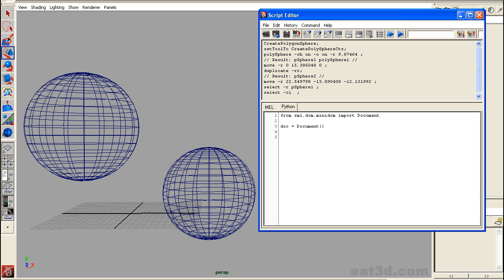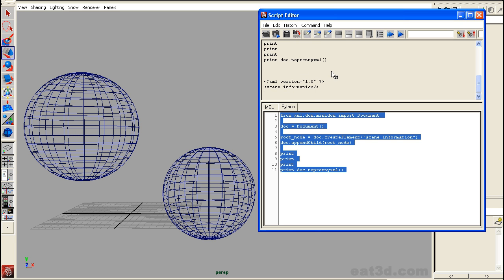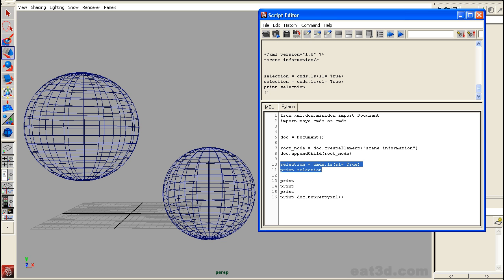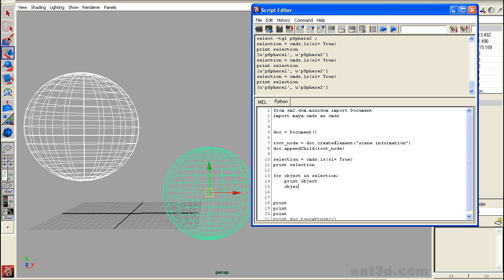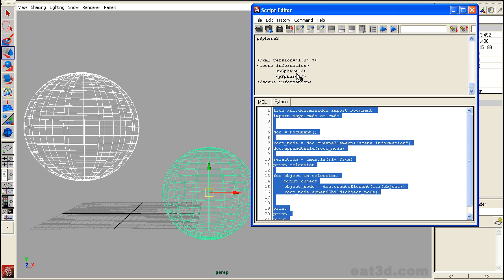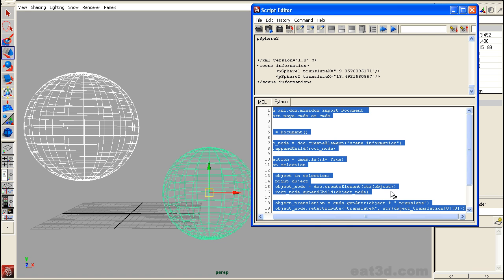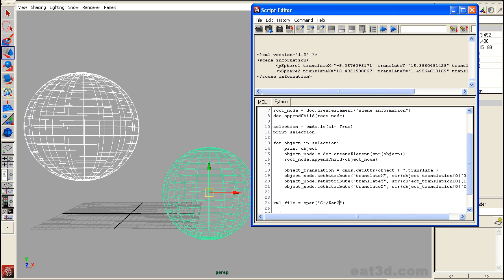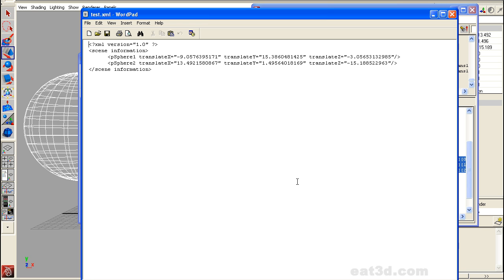Writing XML Data from Maya using Python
In this demonstration, Luiz Kruel demonstrates how to get xml data out of Maya using Python.